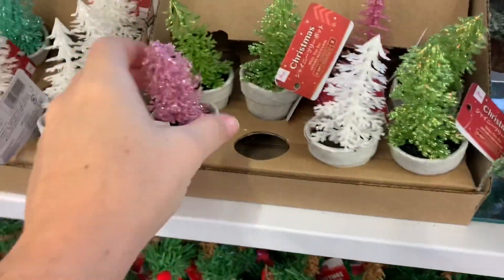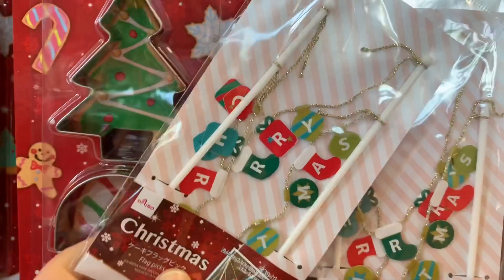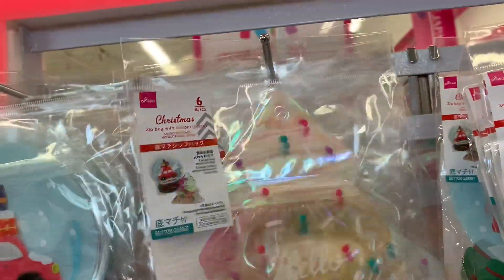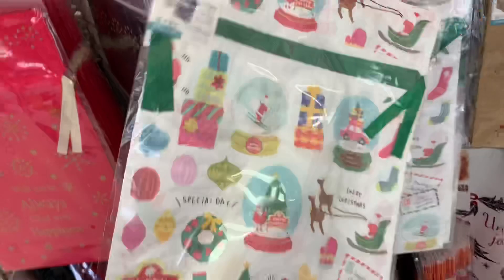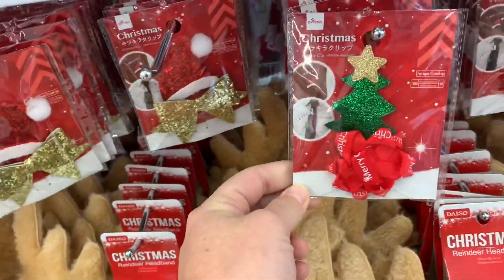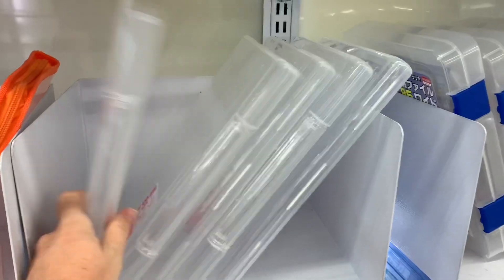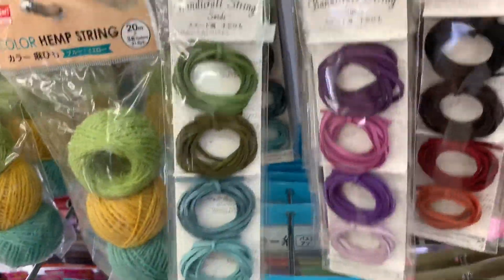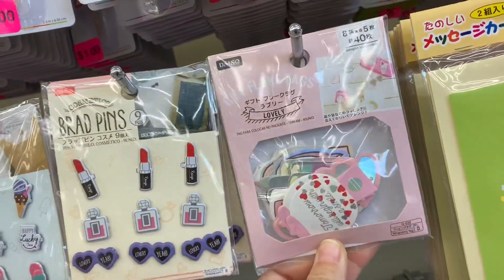Daiso Japan Haul- shop with me!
xoxo
Toni